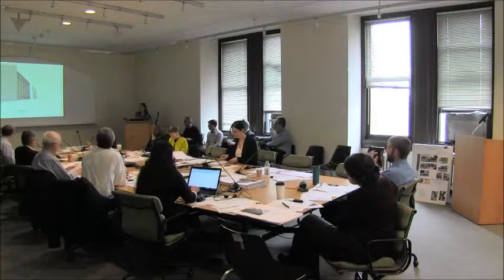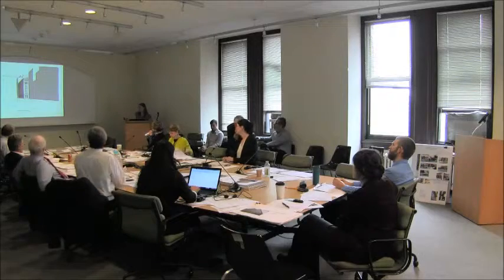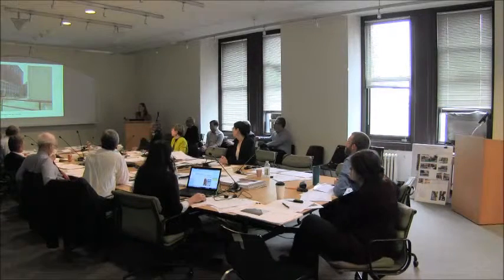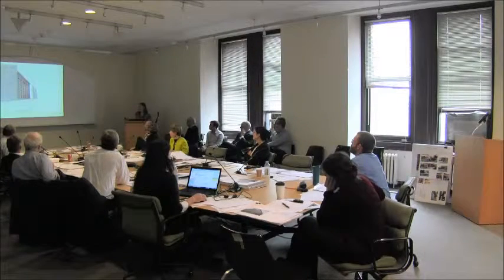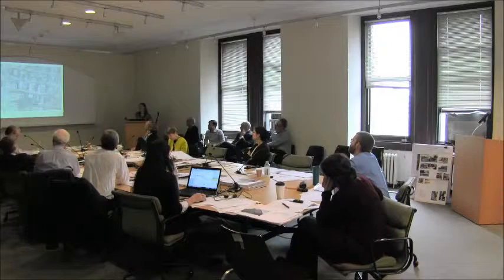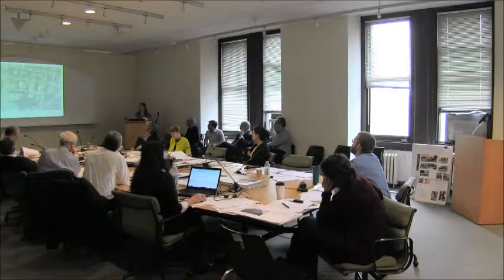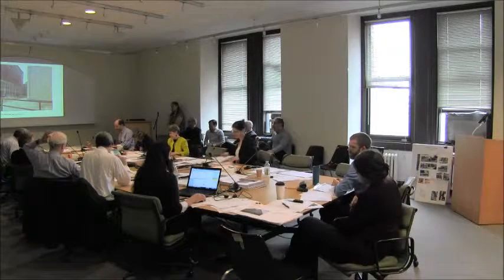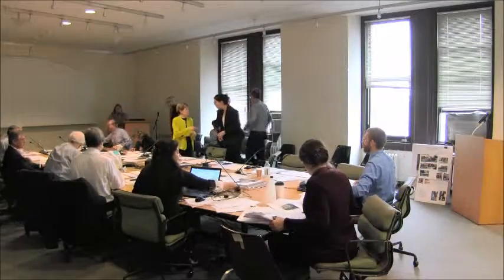Public Hearing, April 8, 2014- Item 16: 412-422 Greewich Street